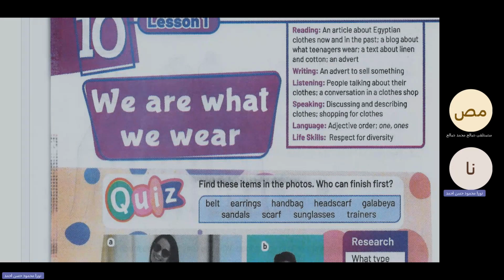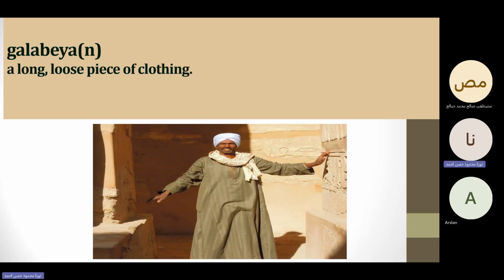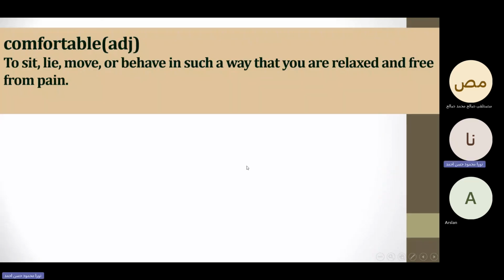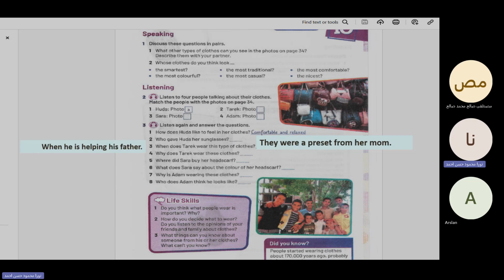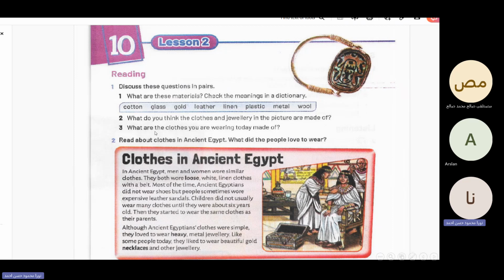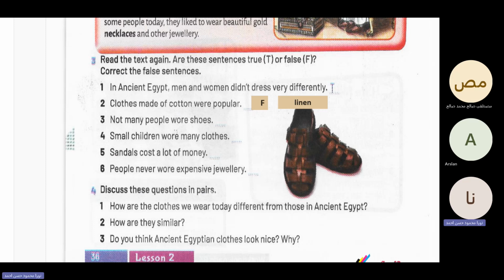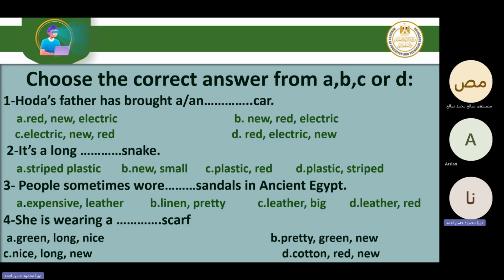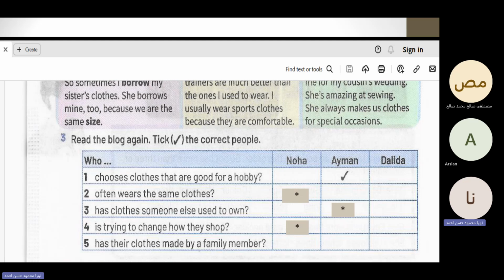Unit 10 You are What you Wear Lessons 1,2&3